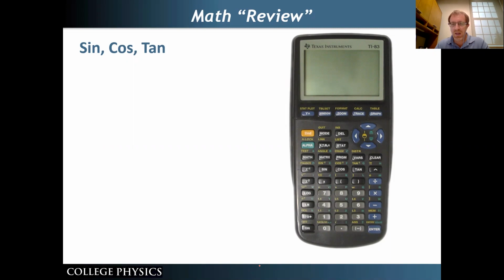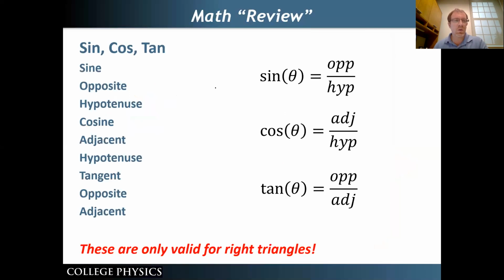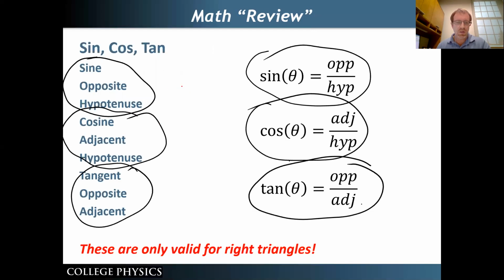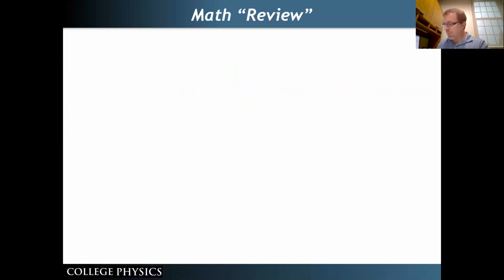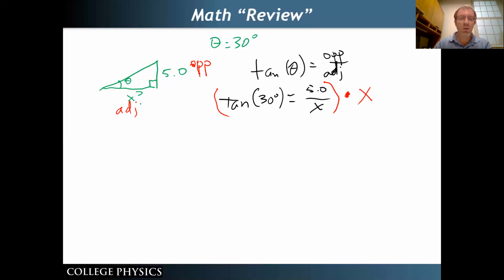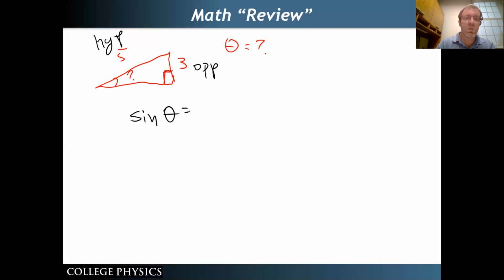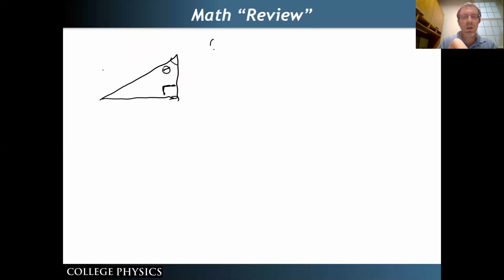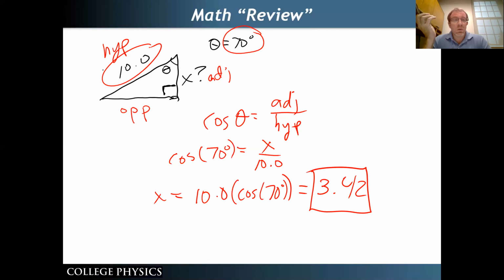Math Review Trigonometry